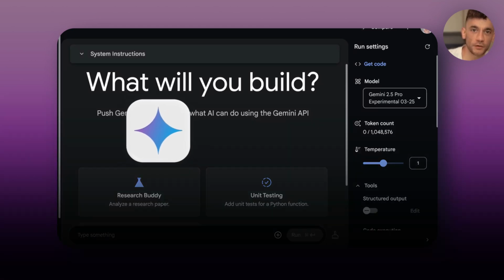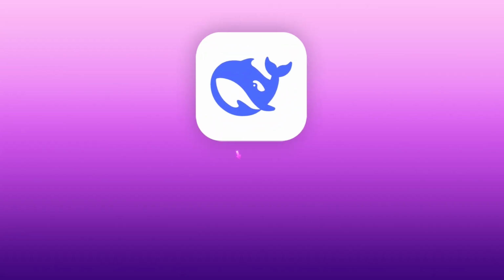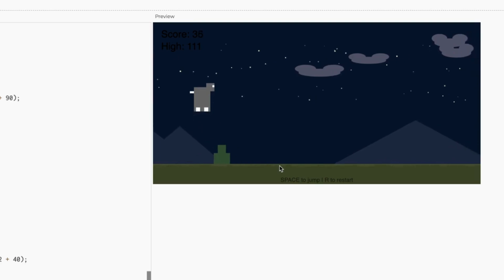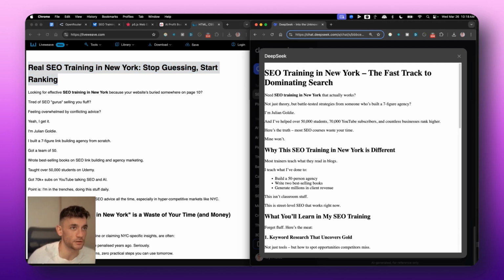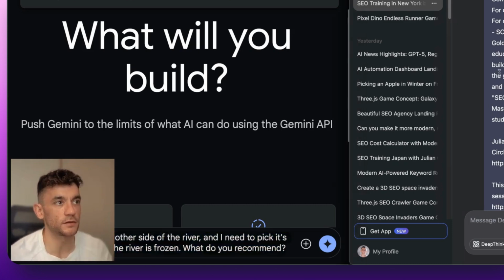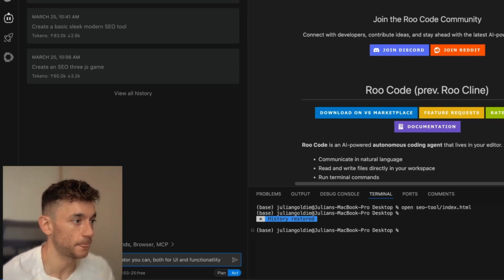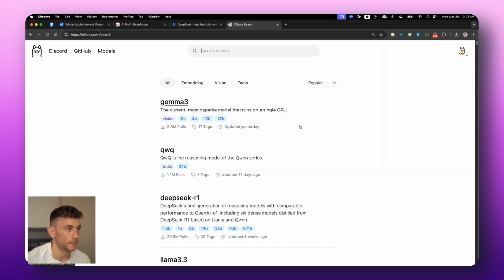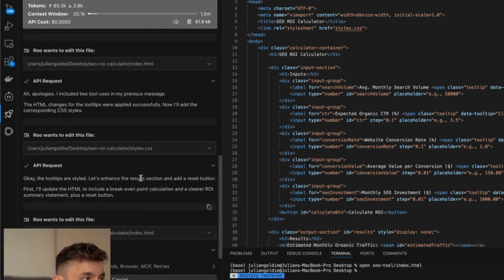DeepSeek V3.1 CRUSHES Gemini 2.5? Unbelievable!